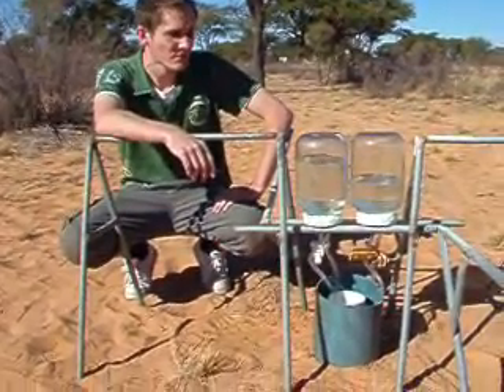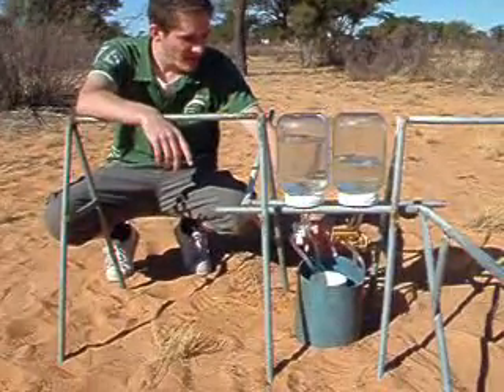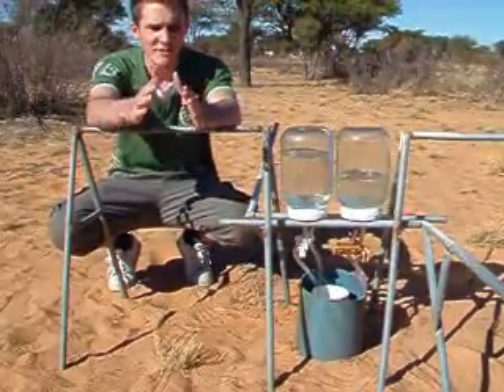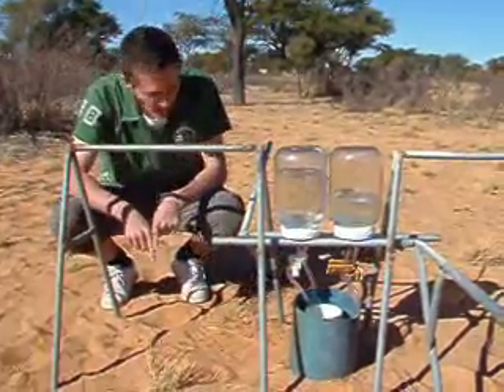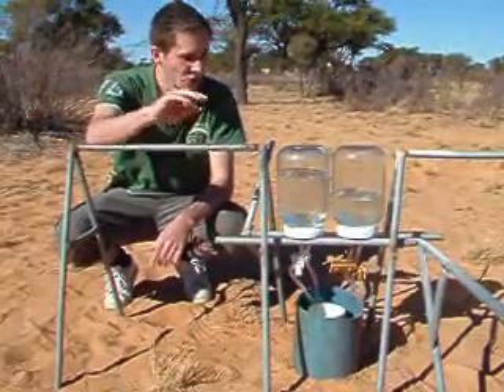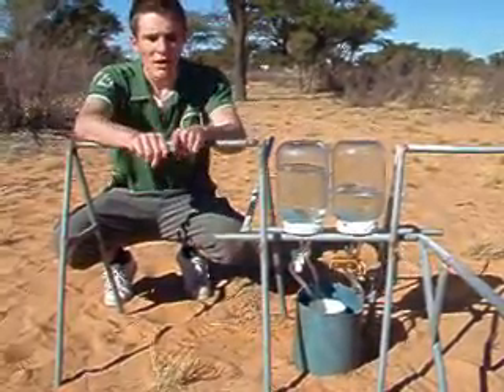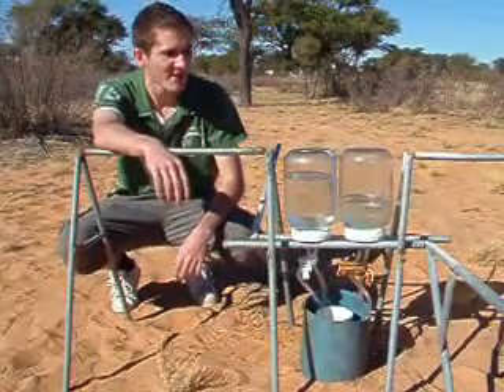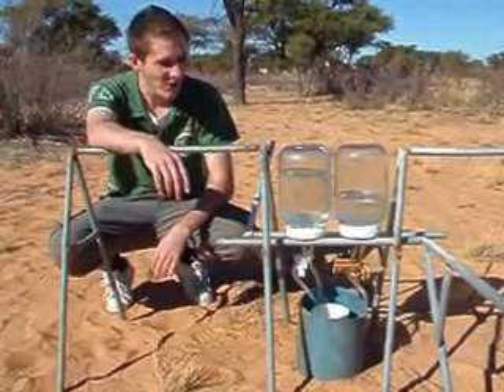Soil Infiltration Rates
How do soil crusts affect infiltration rates? Mike is trying to answer this question and has built his very own infiltrometer to test his theories...